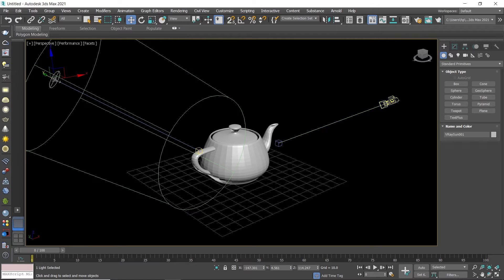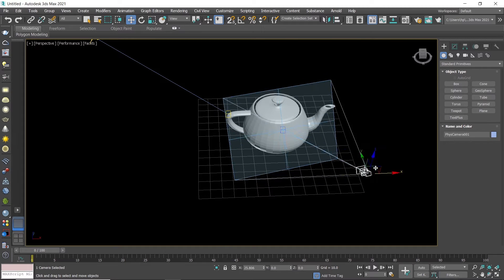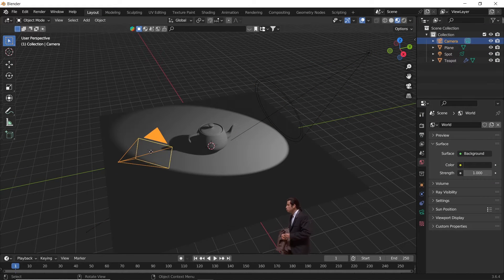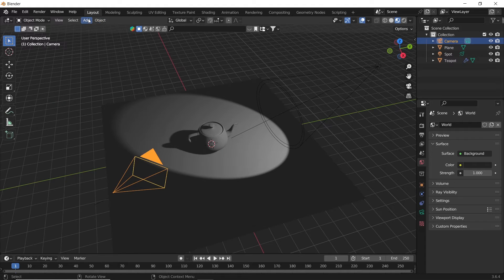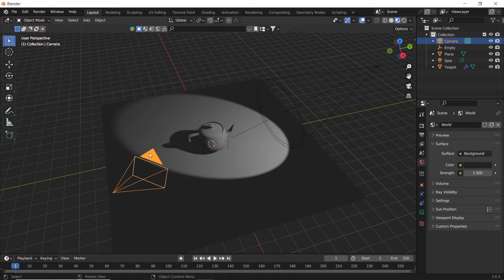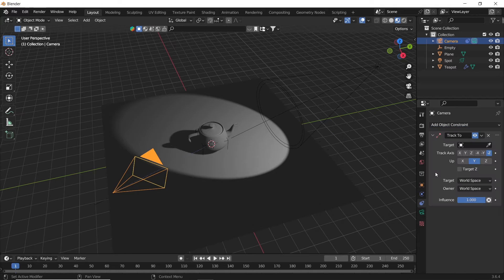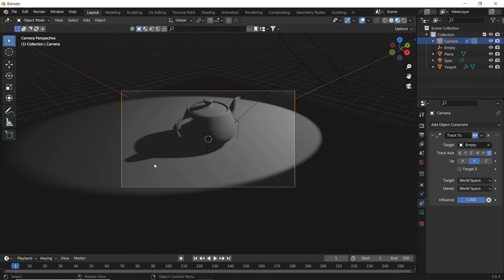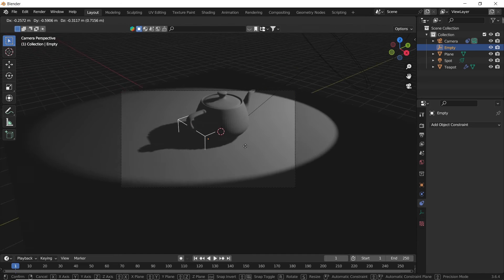Add Light and Camera Target in blender